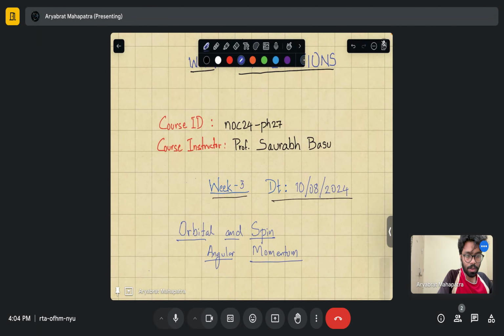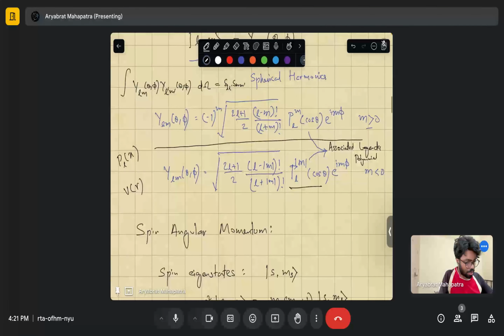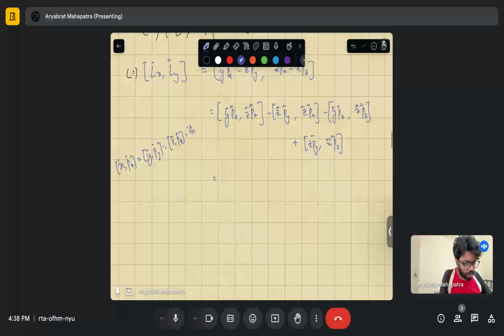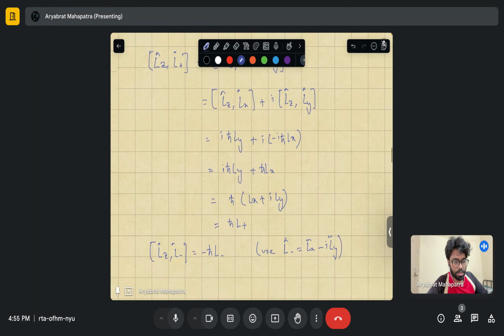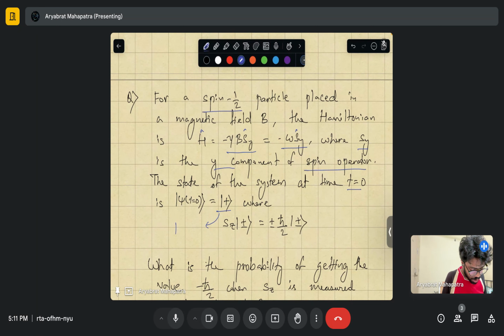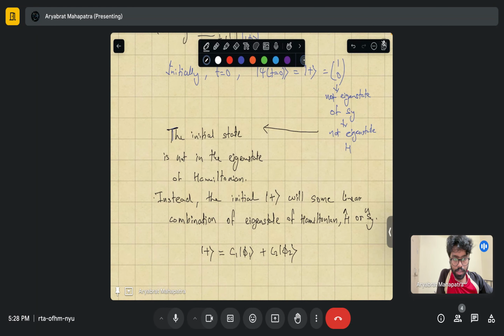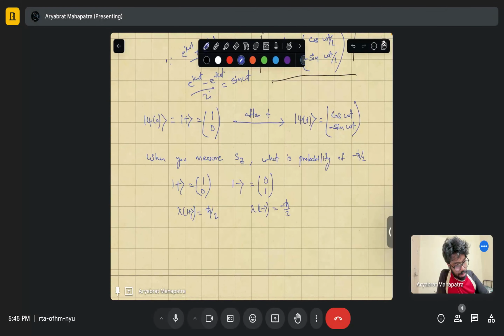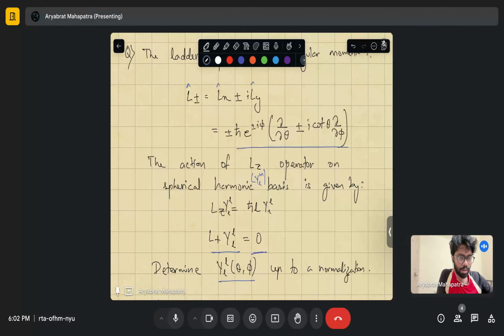NPTEL | Week-3: Problem Solving Session | Advanced Quantum Mechanics with Applications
This is Week 3's recorded video for the live problem-solving session conducted on August 10, 2024. In this video, we briefly review the understanding of angular momentum operators in quantum mechanics. We try to solve some key problems related to both orbital and spin angular momentum in quantum systems.